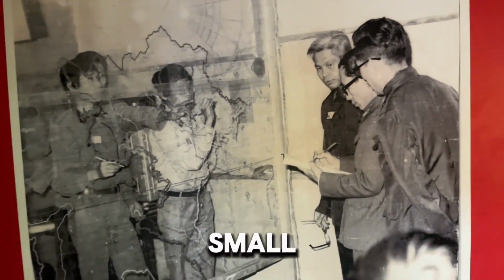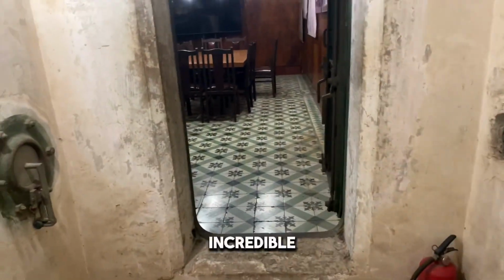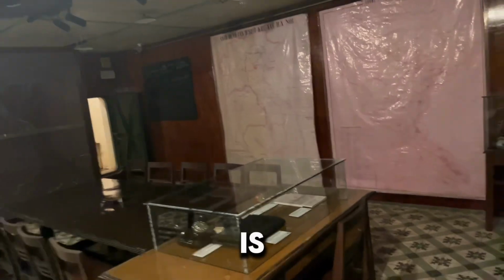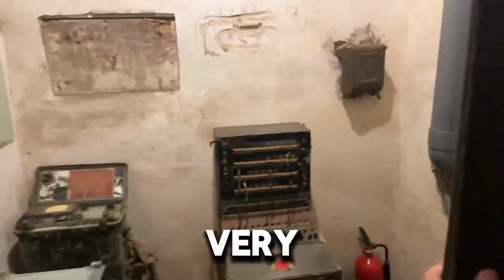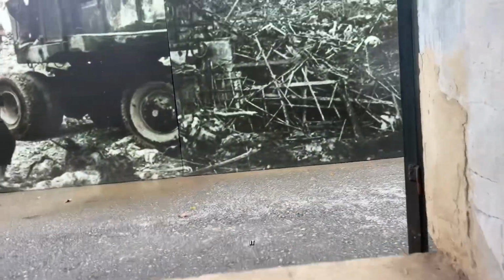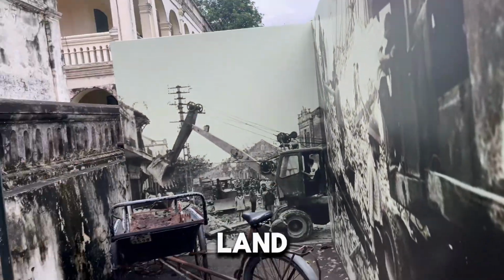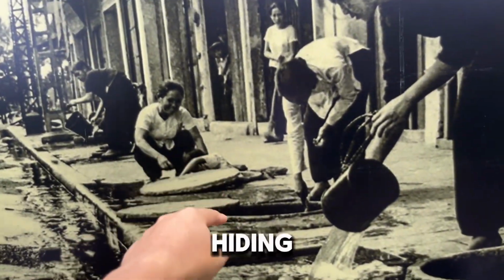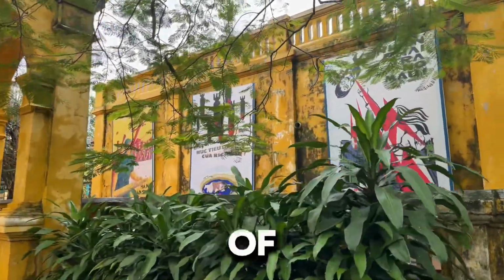First Time In A Real Bunker of The Vietnam War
The Hanoi Opera House Bunker is a historic underground shelter built during the 1960s to protect Vietnamese government and military officials during U.S. airstrikes in the Vietnam War. Located beneath the iconic Hanoi Opera House, the bunker was rediscovered in 2017 and restored with original equipment like maps and communication tools. Guided tours are available, offering a unique glimpse into Vietnam’s wartime history.